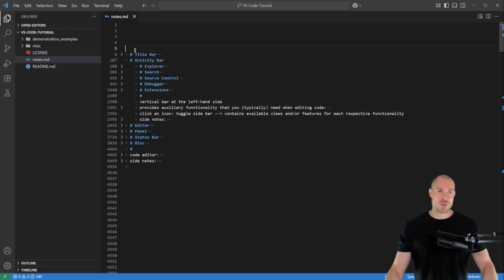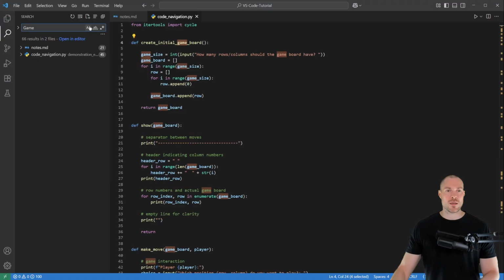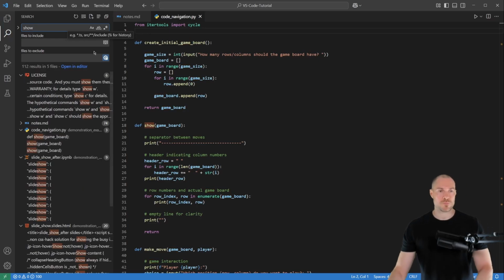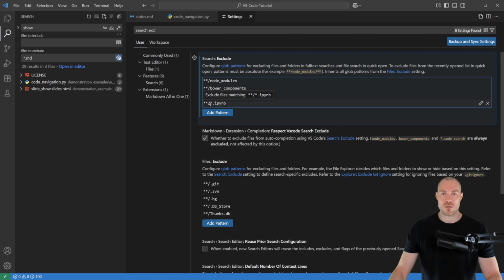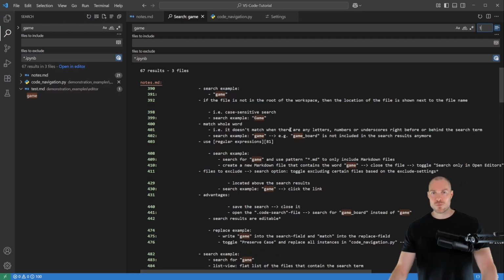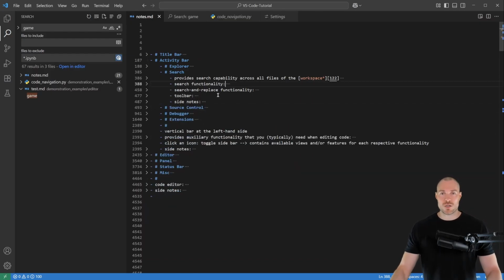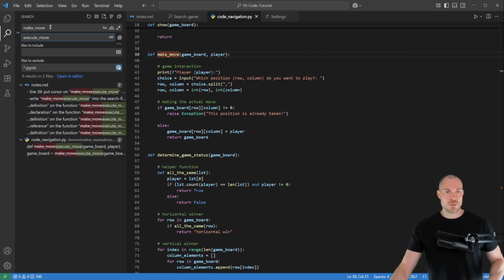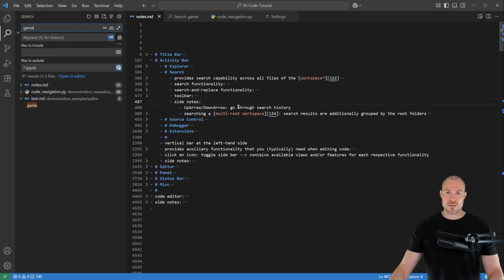VS Code Tutorial p.6: Search | Basic Functionality, Search Editor, Search-and-Replace Functionality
In this series, we are going over my notes for Visual Studio Code. And in this video, we are going to cover Search, including for example Basic Search Functionality, the Search Editor or Search-and-Replace Functionality.

Timestamps:
0:00 - Intro
0:20 - Basic Search Functionality
2:03 - Search Options
3:22 - Search Details
7:42 - Search Editor
11:28 - Search-and-Replace Functionality
14:28 - Toolbar
15:05 - Search History
15:30 - Searching a Multi-root Workspace